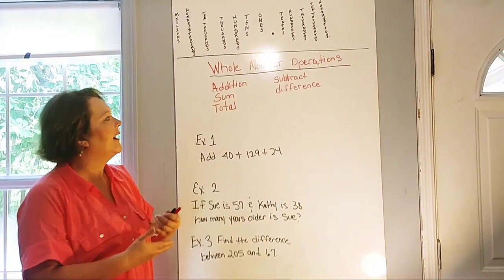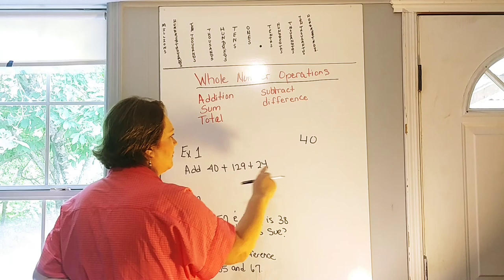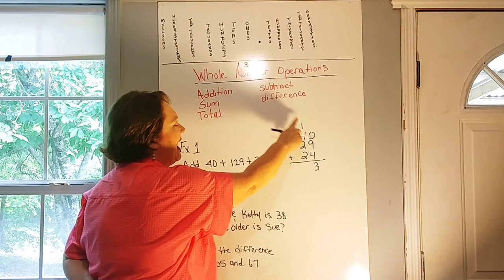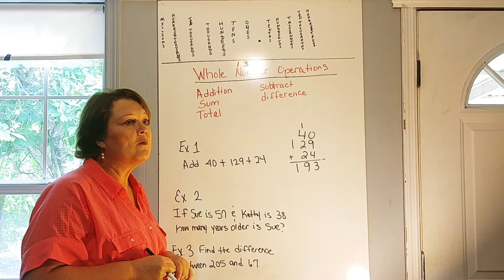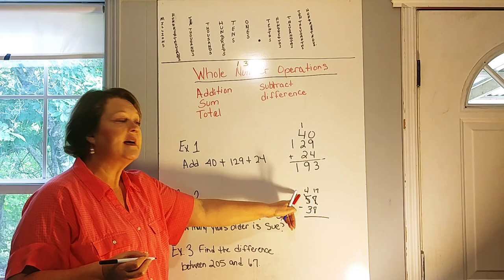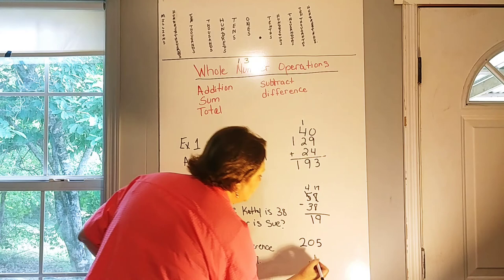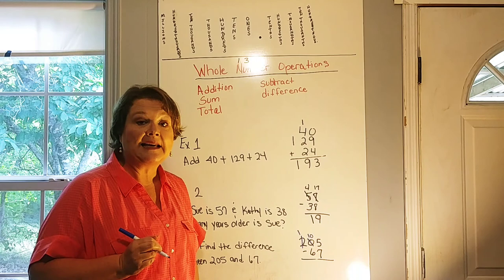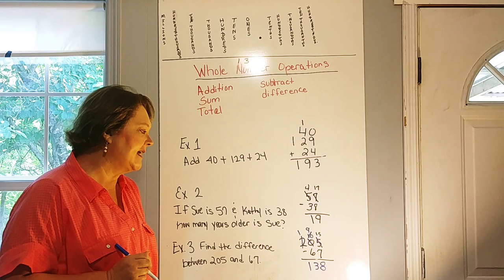Whole Number Operations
Kaplan GED 2016, Number Sense and Problem Solving, Lesson 2, Addition & Subraction